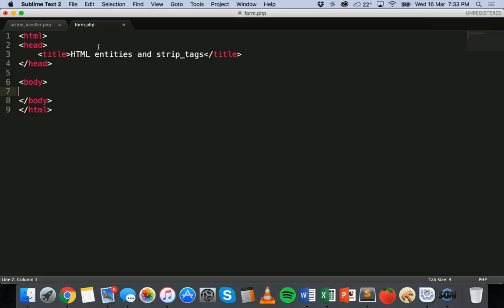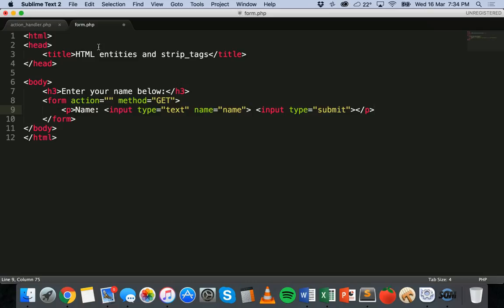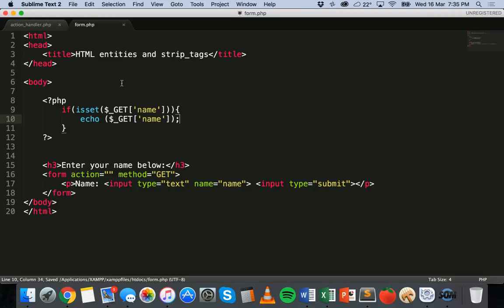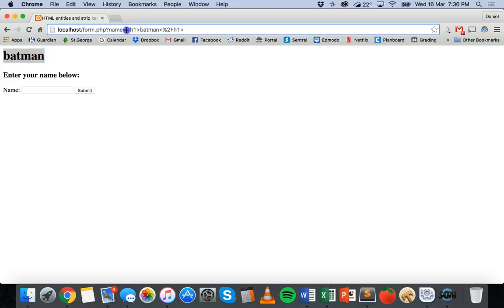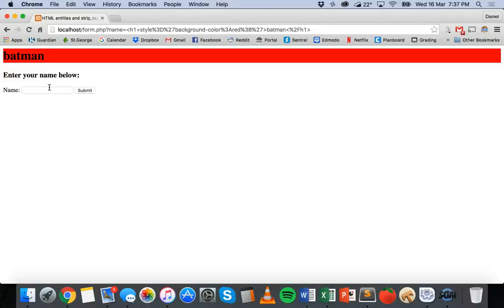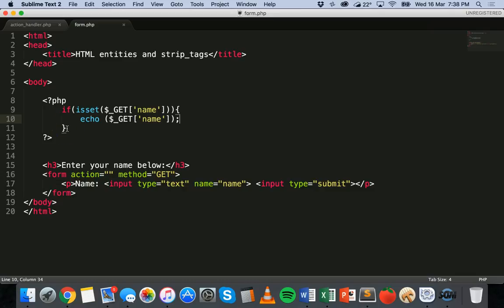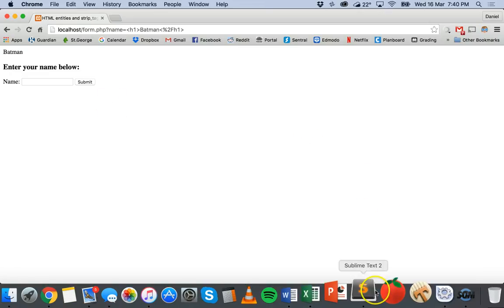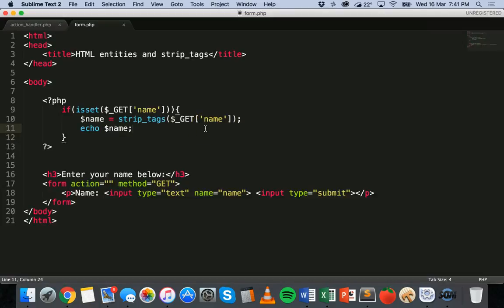PHP & MySQL Tutorial 43 - Ignore or strip HTML tags